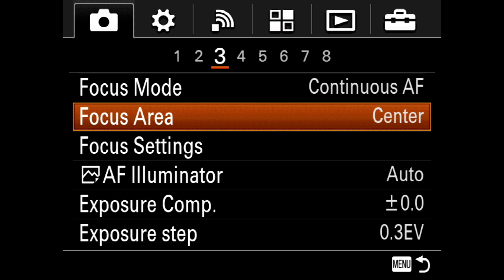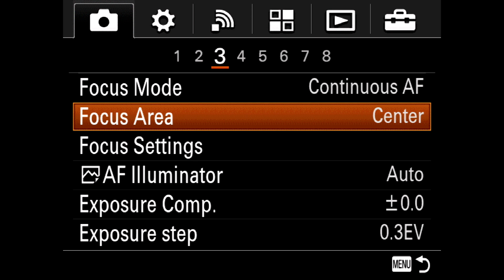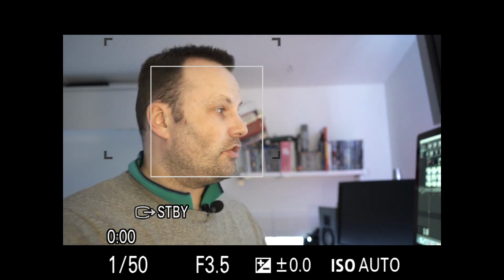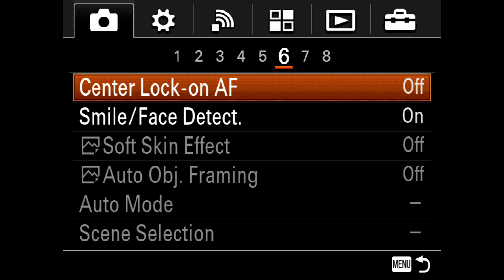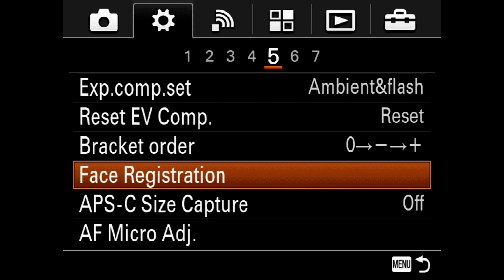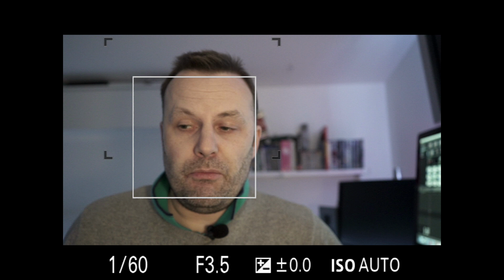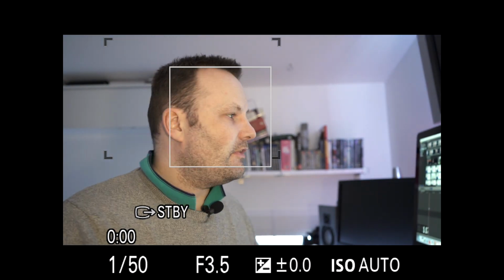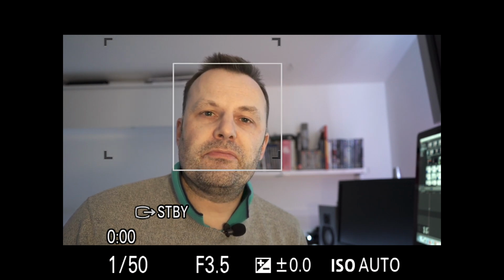Sony A7S Face Detection for VIDEO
A look at using Sony's Face Detection and Registered Faces on the A7S in VIDEO mode.